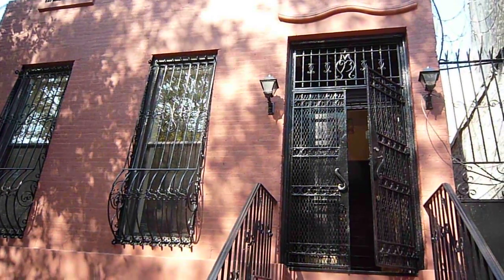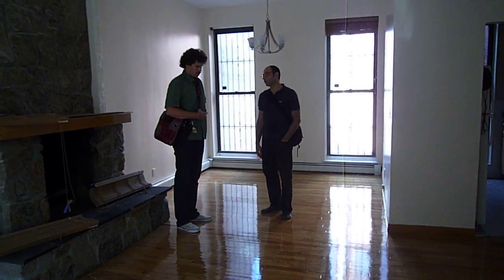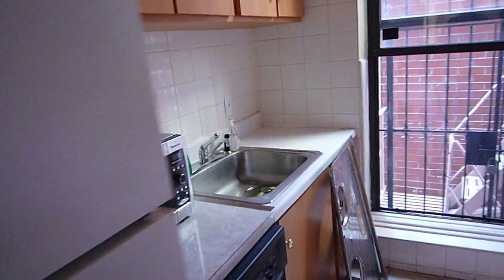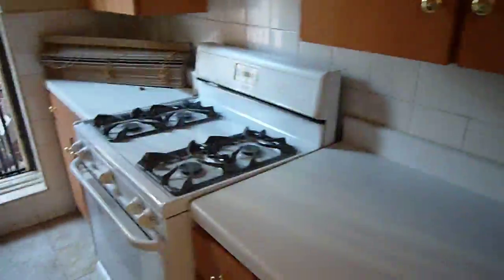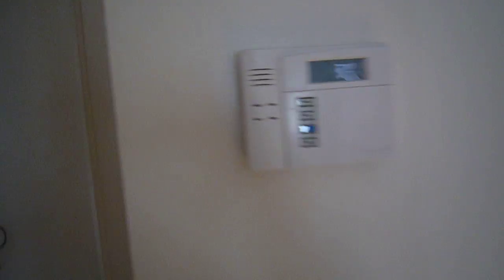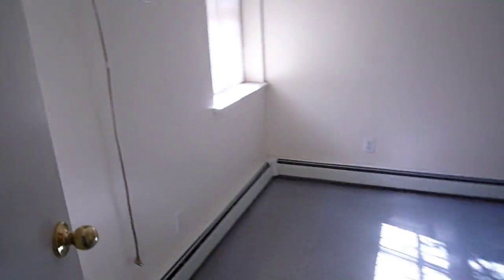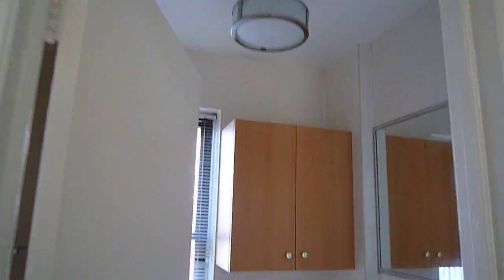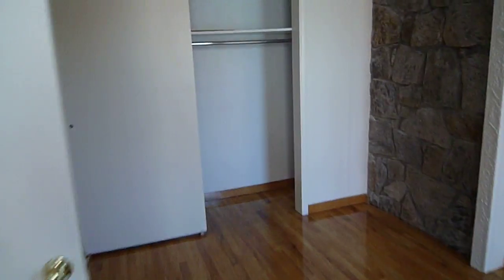93 Prospect Place apartment tour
A huge apartment in Prospect Heights!  Really nice & tons of space.